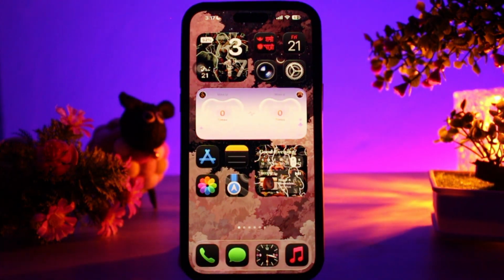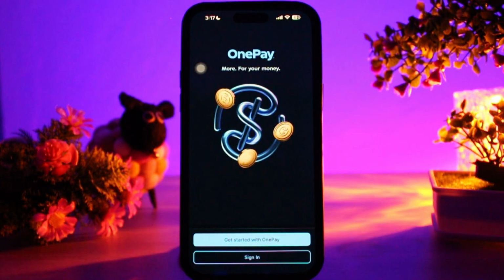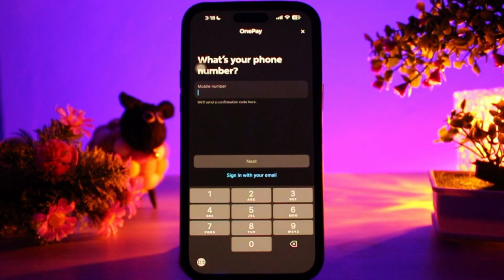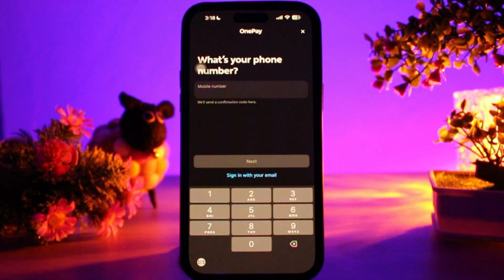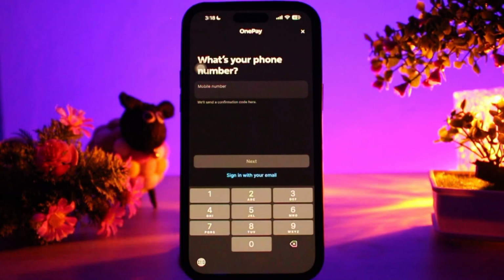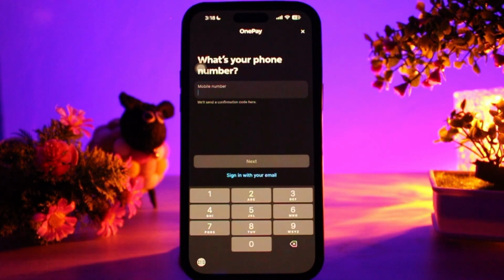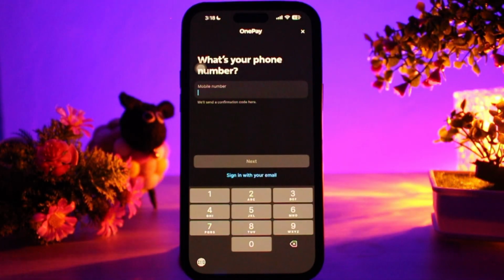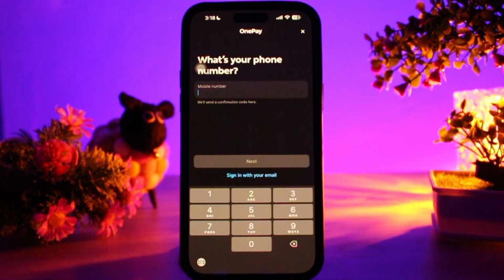How to Fix OnePay Transaction Declined by Bank - Here's How You Can Do It // 2025 Edition